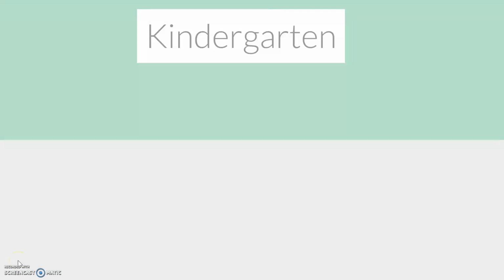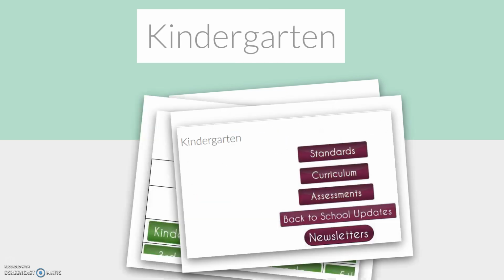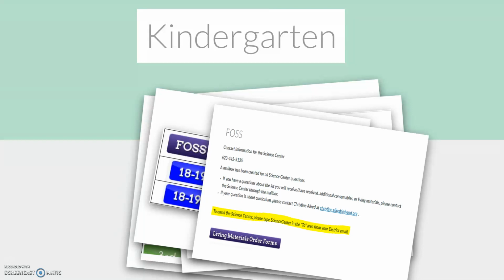2018 Kindergarten Back to School